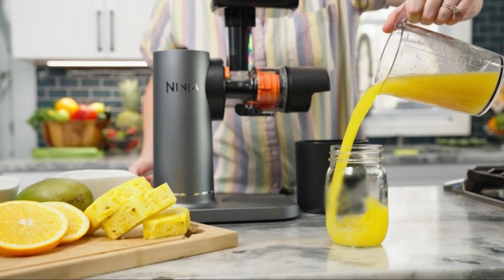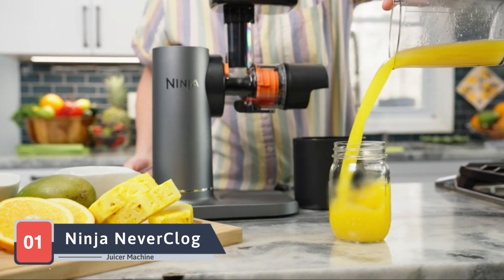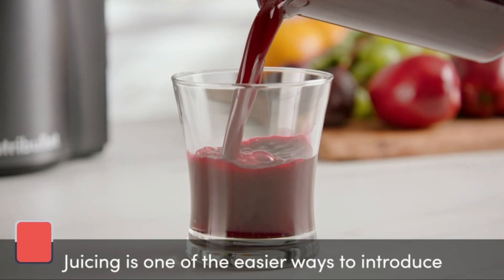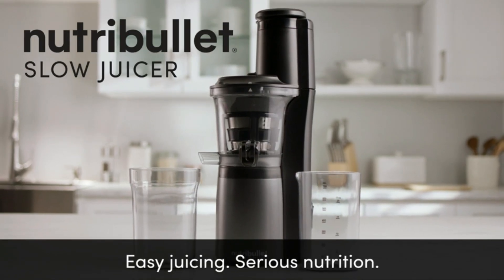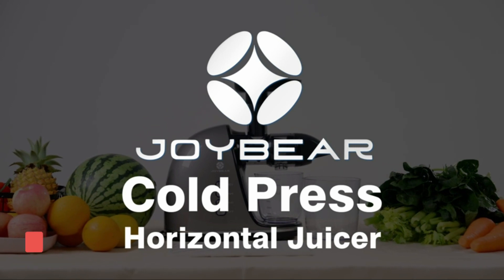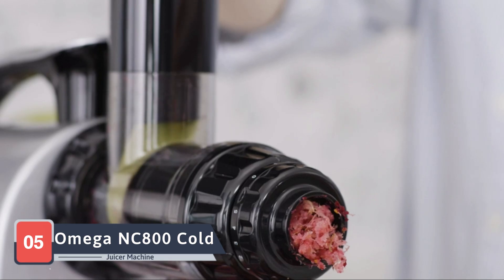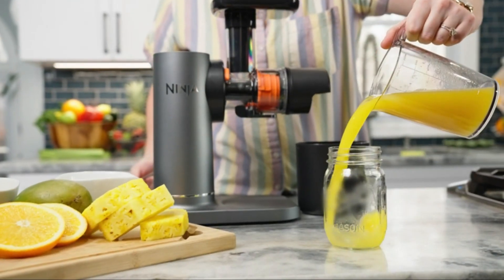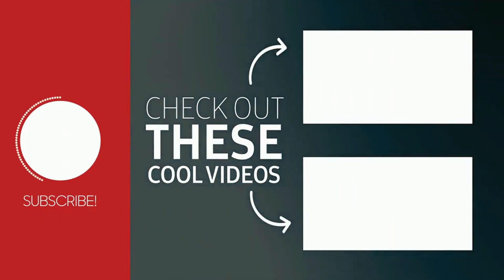The Best Juicer machine in 2024 - Top 05 List ✅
⮟⮟⮟⮟  Products Link ⮟⮟⮟⮟
1# =► Ninja JC151 NeverClog Cold Press Juicer
2# =► nutribullet Slow Masticating Juicer Machine
3# =► Hamilton Beach Juicer Machine
4# =► JoyBear Cold Press Juicer Machine
5# =► Omega NC800HDS Cold Press Juicer Machine

In this video, we present to you the 5 best Juicer machine of 2024, carefully curated and reviewed by our dedicated team. We take immense pride in providing you with honest and credible insights, ensuring that our recommendations are based on extensive personal experiences with these products and thorough analysis of customer feedback. Rest assured, we've scoured the market to bring you the very best, and you can find all the product links with prices at the top of the description. Your trust and satisfaction mean the world to us, and we're excited to share these exceptional products with you. Thank you for your continued support!